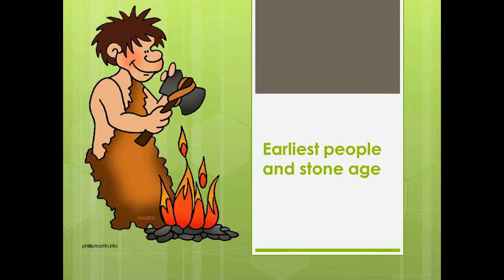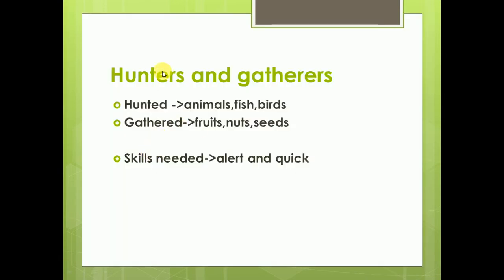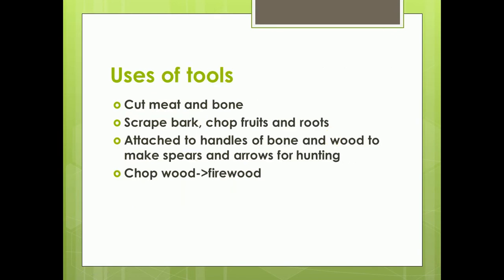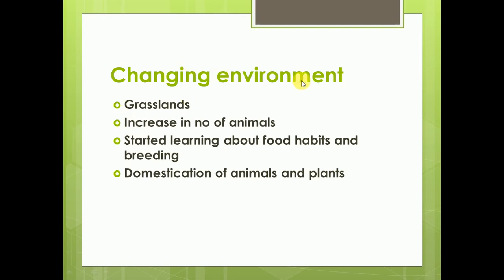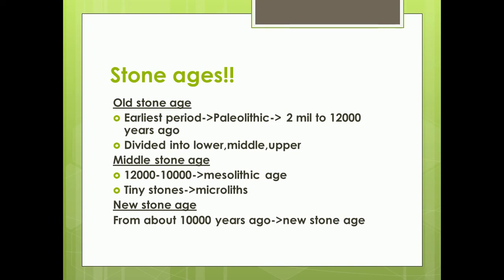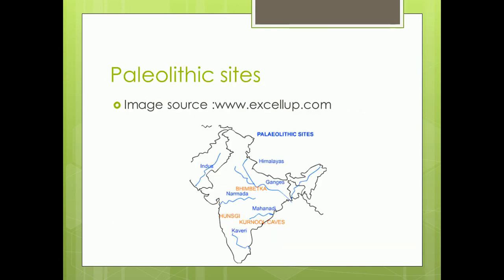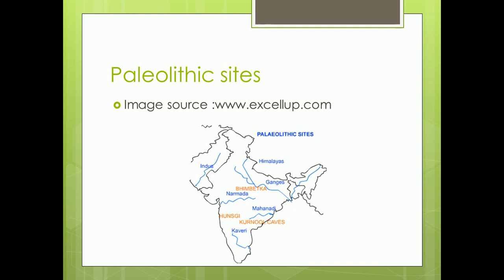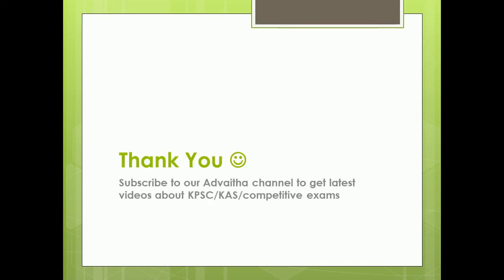Early People and Stone Age Part 1 | Indian History | KPSC, KAS and IAS preparation